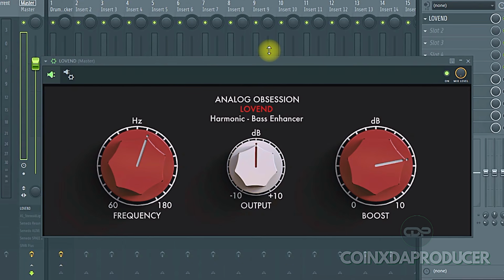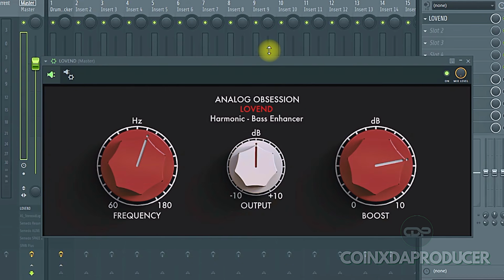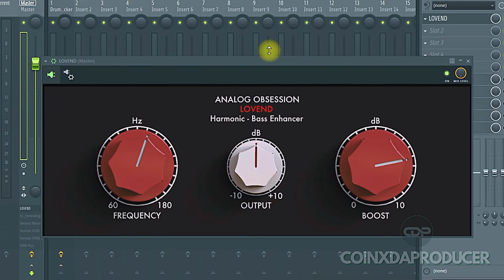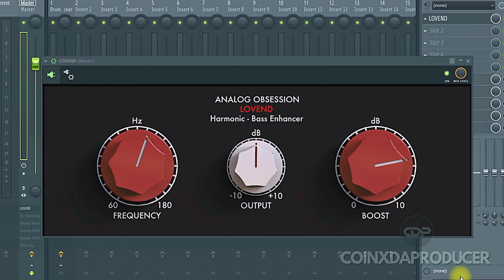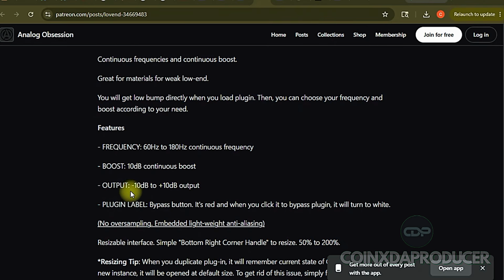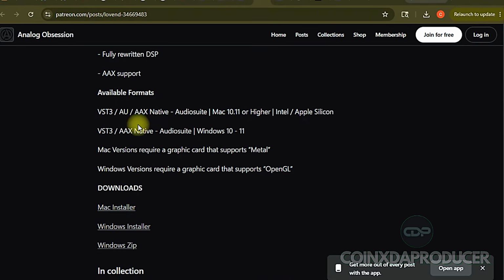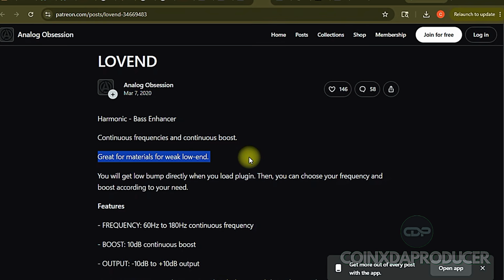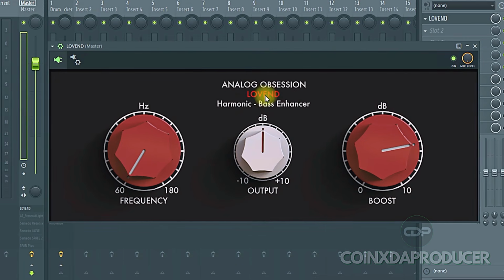Latest Update on FREE Lovend By Analog Obsession | Bass Enhancer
Get Bass Enhancer Plugin by Analog Obsession

In today's episode of Free VST Plugins for Music Production, we’re diving into a massive update from Analog Obsession! Their popular harmonic bass enhancer, Low End, has been completely rebuilt with upgraded DSP and a fresh new UI.

Whether you need your bass to cut through a dense mix or want to add some serious weight to your low end, this plugin is a must-have for your toolkit.

In this video, we cover:

The new DSP and UI changes.
How to use the Frequency, Output, and Boost knobs.
System requirements for Mac (Metal) and Windows (OpenGL).
A before-and-after demonstration so you can hear the harmonics in action.

Chapters:
0:00 Introduction to Low End Update
0:16 New DSP & UI Changes
0:33 How the Plugin Works (Harmonics & Bass Enhancement)
0:56 Output Controls & System Requirements
1:32 Plugin UI & Bypass Controls
1:52 Sound Demo: Before & After
3:54 Final Thoughts & Where to Download
4:11 Subscribe & Plugin Deals
4:51 Check out more Free Plugins